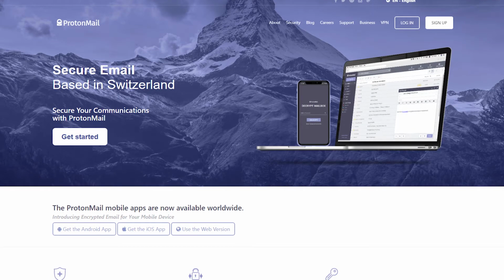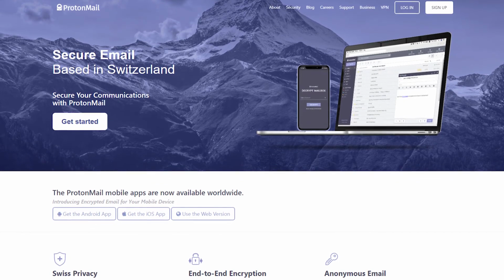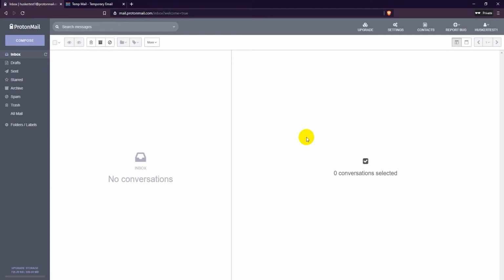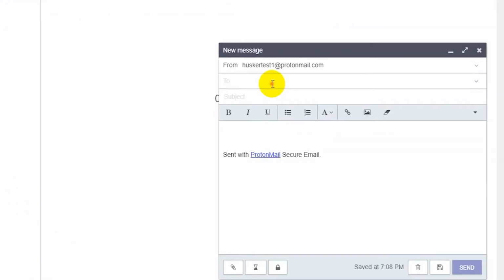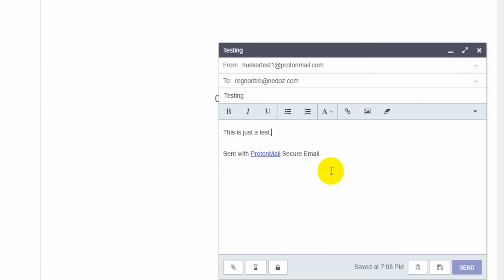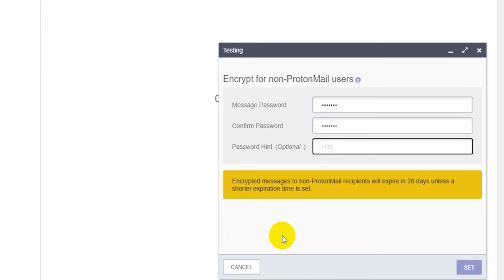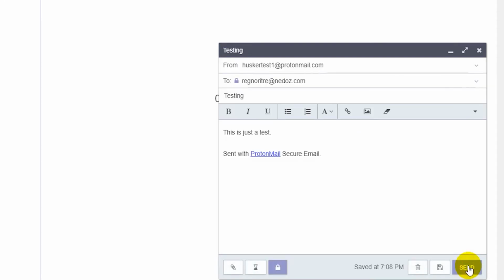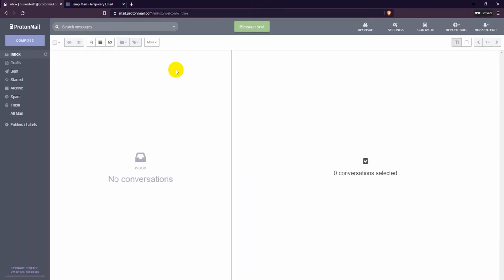How To Send Encrypted Emails - Sending Encrypted Email With ProtonMail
A tutorial on how to send encrypted emails with ProtonMail in 2020.

ProtonMail is a free encrypted email service provider. All ProtonMail email addresses are encrypted by default. This basically means that if you lose your password, you cannot recover your emails because they are encrypted with that password. However with ProtonMail you can still recover your account, if you set a recovery email.

You can also send encrypted emails to non-ProtonMail addresses, which is what we will be doing in this video tutorial.

Follow these simple instructions to send encrypted emails:
1. First login to your ProtonMail account.
2. Click the Compose button on the top left.
3. Choose an address to send an email to.
4. Type in a subject and message.
5. Click on the small lock icon on the bottom left of the email message window.
6. Enter in a password for the encrypted email.
7. Leave a hint as to what the password is, for the recepient (optional).
8. Click on Set.
9. Click on Send, to send the email.

❤️ ATTRIBUTIONS